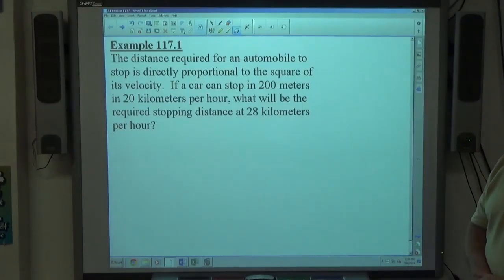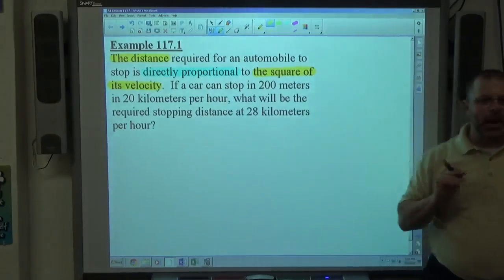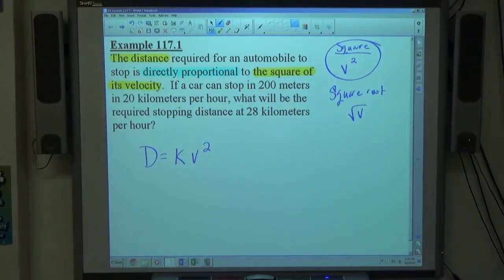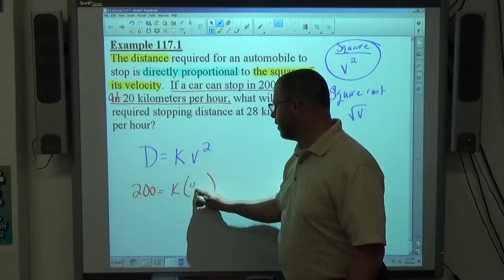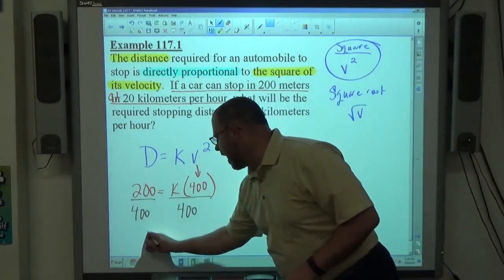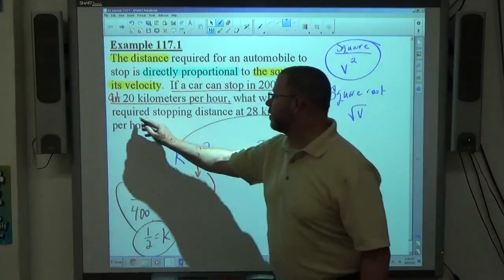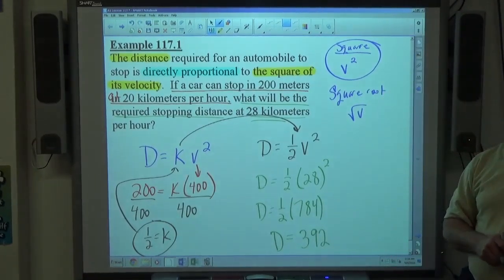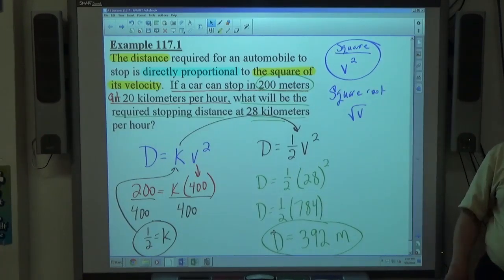Algebra I Example 117.1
Solve a direct variation word problem when one of the amounts is squared.